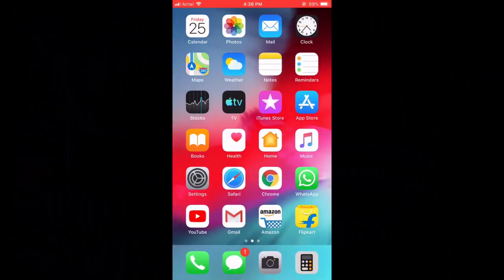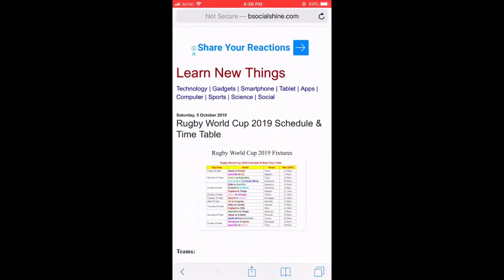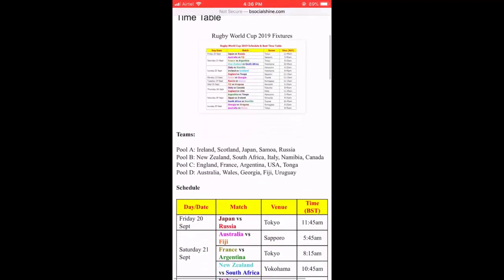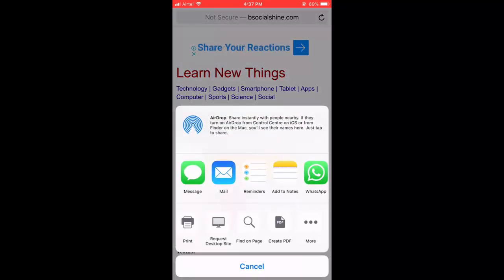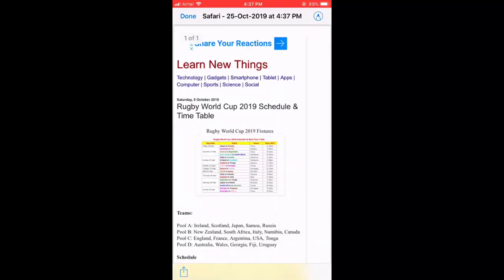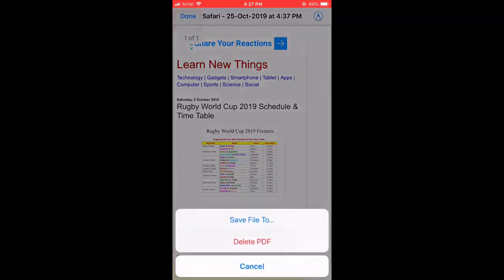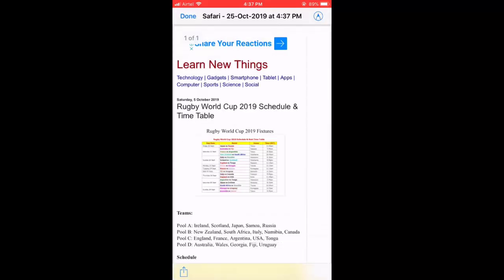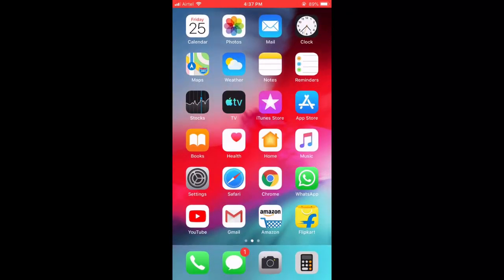How to Save Website as PDF File In iPhone (No App)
Save Entire Webpage as PDF File in iPhone